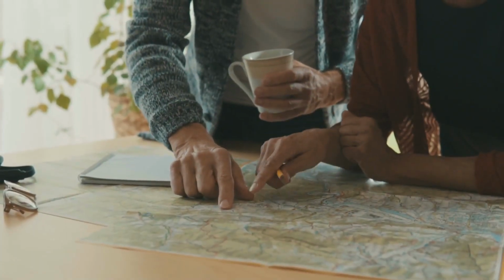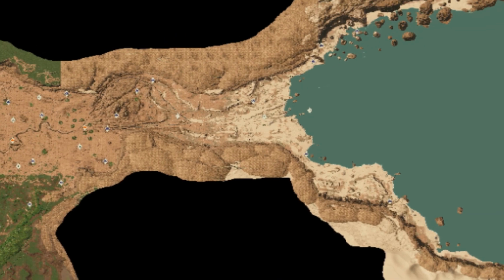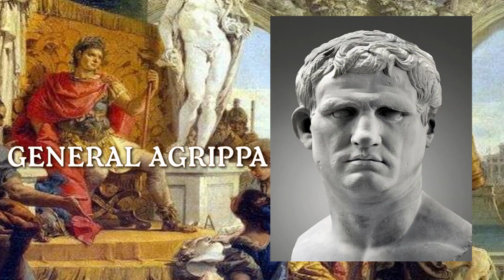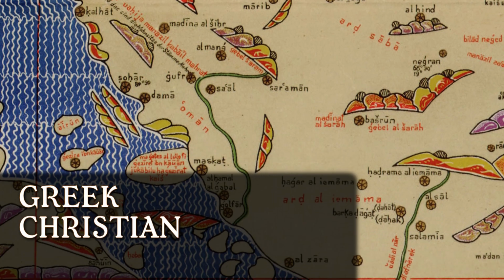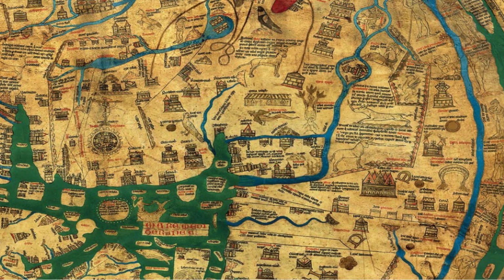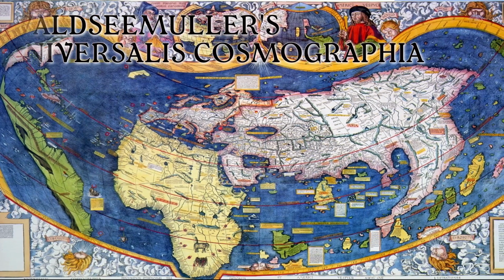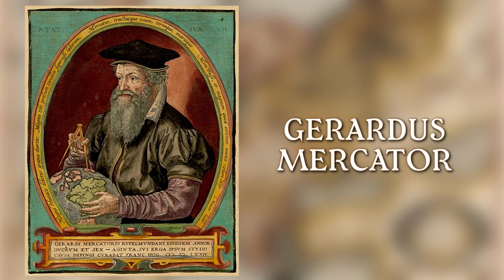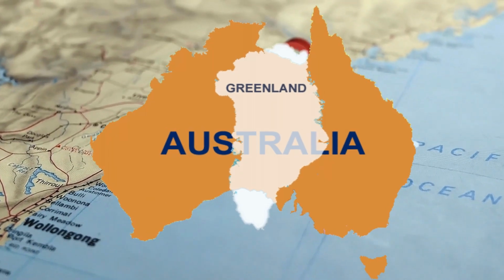Maps that Changed the World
We use maps everyday - whether it be to find out what is the fastest route to get to work or to  choose which destination to go to next for vacation. But even if we have satellites and all the latest technology, we somehow cannot come up with the perfect map- even Google acknowledges that there is no end to the quest for the perfect map. Join us in mapping out the history of maps and how it has changed our view of the world!

▶ Follow our Instagram @_intriguedmind maps that will change the way you see the world maps that will change how you see the world